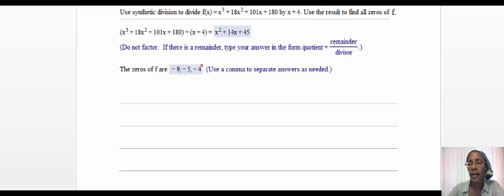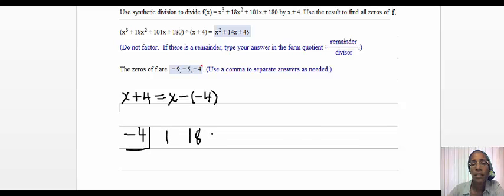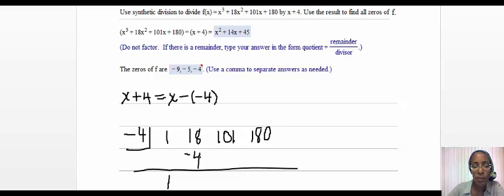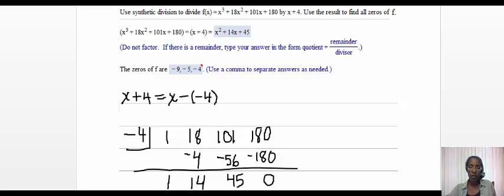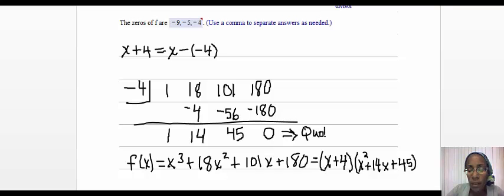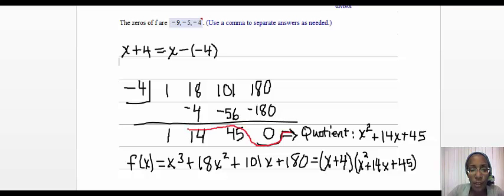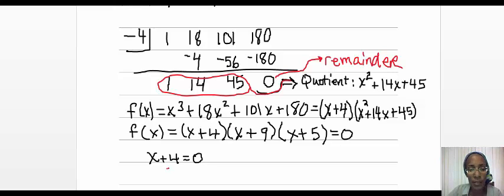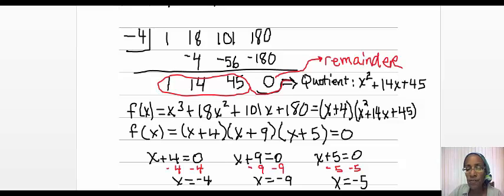Math 1110 Exercise 3 3 41 Zeros of Polynomial Functions